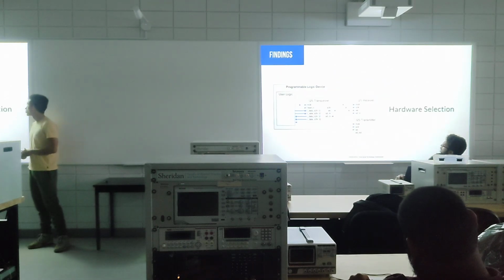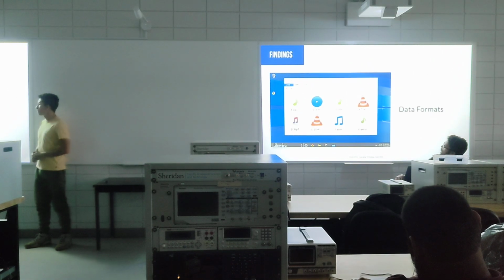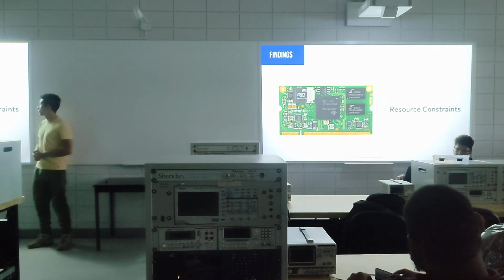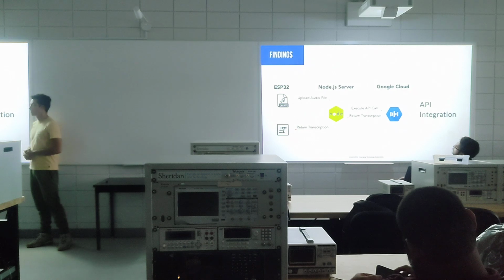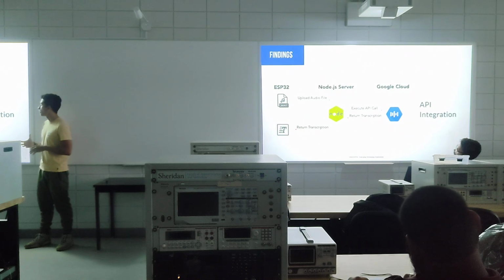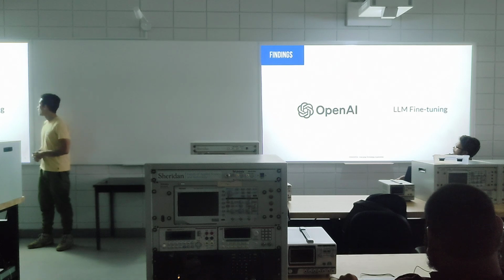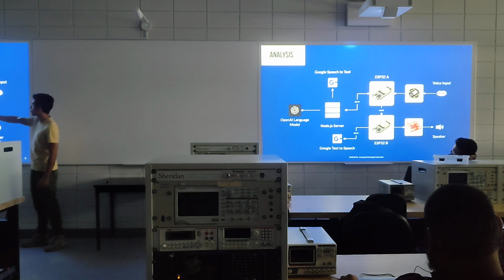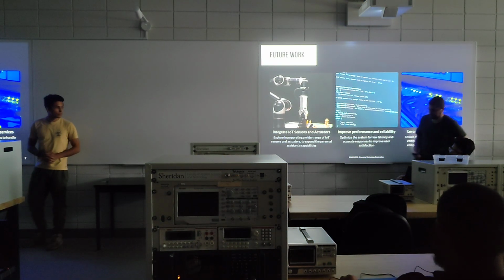Presentation on Voice Assistant with ESP32 and ChatGPT